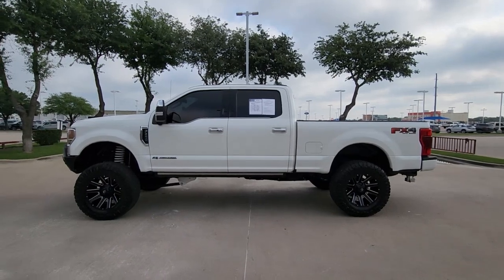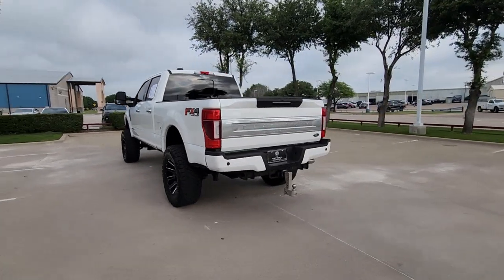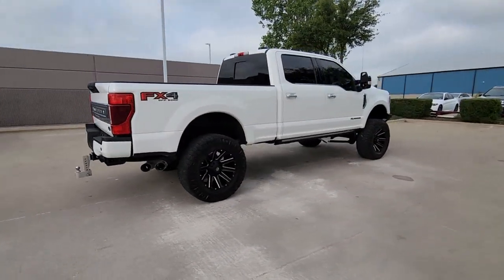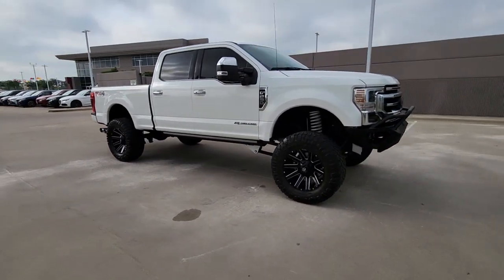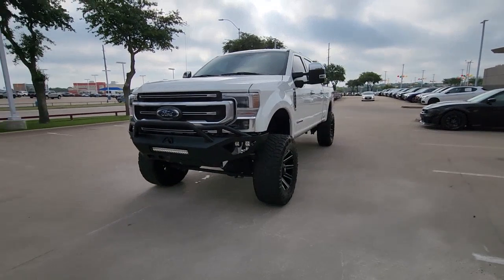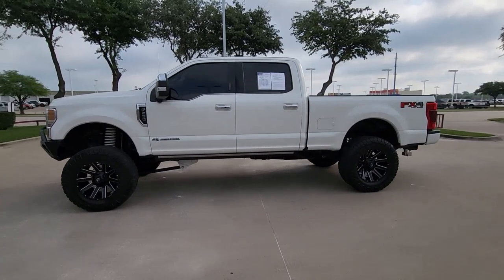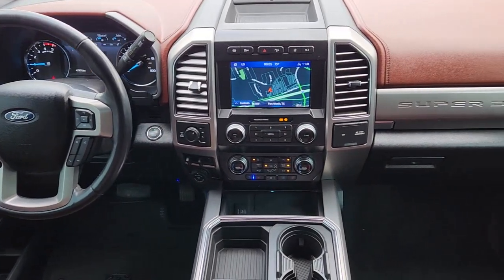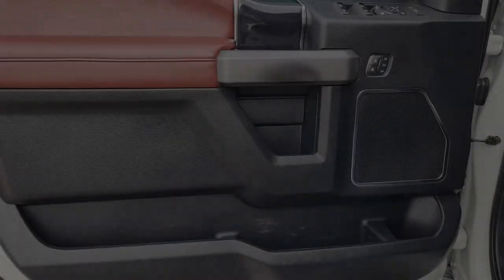2020 Ford F-250SD Fort Worth, Dallas, Granbury, Arlington, Grapevine U208933A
White Used 2020 Ford F-250SD Platinum available in 400 West Loop 820 S, Fort Worth, Texas at Alfa Romeo of Fort Worth. Servicing the Fort Worth, Dallas, Granbury, Arlington, Grapevine, TX area.

400 W Loop 820 S

Thank you for considering Alfa Romeo of Fort Worth. We started in the car business 20+ years ago and decided to use our expertise to serve our customers better than anyone else. From Sales Service to Parts Alfa Romeo of Fort Worth carries with it a dedication to excellence that cant be beaten.brbrThis 2020 Ford F-250SD comes equipped with ** Bluetooth ** Backup Camera ** Alloy Wheels ** Apple CarPlay/Andriod Auto ** Automatic Emergency Braking ** Brake Assist ** Heated Seats ** Homelink ** Keyless Entry ** Lane Departure Warning ** Leather Seats ** Remote Start **Stability Control ** Sunroof/Moonroof ** USB Port ** Premium Sound System ** 4WD/4x4 ** Blind Spot Assist F-250SD Platinum 4D Crew Cab Power Stroke 6.7L V8 DI 32V OHV Turbodiesel 10-Speed Automatic 4WD White Black / Dark Marsala Leather 10 Speakers 110V/400W Outlet 3.73 Axle Ratio 4-Wheel Disc Brakes ABS brakes Adjustable pedals Air Conditioning Alloy wheels AM/FM radio: SiriusXM AppLink/Apple CarPlay and Android Auto Auto High-beam Headlights Auto-dimming Rear-View mirror Automatic temperature control Brake assist Compass Delay-off headlights Driver door bin Driver vanity mirror Dual front impact airbags Dual front side impact airbags Electronic Stability Control Emergency communication system: SYNC 3 911 Assist Engine Block Heater Exterior Parking Camera Rear Flow-Through Console Front anti-roll bar Front Bucket Seats Front Center Armrest Front dual zone A/C Front fog lights Front reading lights Fully automatic headlights FX4 Off-Road Package GVWR: 10000 lb Payload Package Heated door mirrors High Capacity Trailer Tow Package Hill Descent Control Illuminated entry Leather steering wheel Low tire pressure warning Off-Road Specifically Tuned Shock Absorbers Outside temperature display Overhead airbag Overhead console Panic alarm Passenger door bin Passenger vanity mirror Power door mirrors Power driver seat Power passenger seat Power steering Power windows Pro Trailer Backup Assist - High Capacity Radio data system Radio: B&O System by Bang & Olufsen Rear Parking Sensors Rear reading lights Rear seat center armrest Rear step bumper Rear window defroster Remote keyless entry Security system SiriusXM Radio Speed control Split folding rear seat Steering wheel mounted audio controls SYNC 3 Communications & Entertainment System Tachometer Telescoping steering wheel Tilt steering wheel Traction control Trip computer Turn signal indicator mirrors Twin Panel Power Moonroof Ultimate Trailer Tow Camera System Unique FX4 Off-Road Box Decal Upfitter Switches (6) Variably intermittent wipers F-250SD Platinum 4D Crew Cab Power Stroke 6.7L V8 DI 32V OHV Turbodiesel 10-Speed Automatic 4WD White Black / Dark Marsala Leather 10 Speakers 110V/400W Outlet 3.73 Axle Ratio 4-Wheel Disc Brakes ABS brakes Adjustable pedals Air Conditioning Alloy wheels AM/FM radio: SiriusXM AppLink/Apple CarPlay and Android Auto Auto High-beam Headlights Auto-dimming Rear-View mirror Automatic temperature control Brake assist Compass Delay-off headlights Driver door bin Driver vanity mirror Dual front impact airbags Dual front side impact airbags Electronic Stability Control Emergency communication system: SYNC 3 911 Assist Engine Block Heater Exterior Parking Camera Rear Flow-Through Console Front anti-roll bar Front Bucket Seats Front Center Armrest Front dual zone A/C Front fog lights Front reading lights Fully automatic headlights FX4 Off-Road Package GVWR: 10000 lb Payload Package Heated door mirrors High Capacity Trailer Tow Package Hill Descent Control Illuminated entry Leather steering wheel Low tire pressure warning Off-Road Specifically Tuned Shock Absorbers Outside temperature display Overhead airbag Overhead console Panic alarm Passenger door bin Passenger vanity mirror Power door mirrors Power driver seat Power passenger seat Po